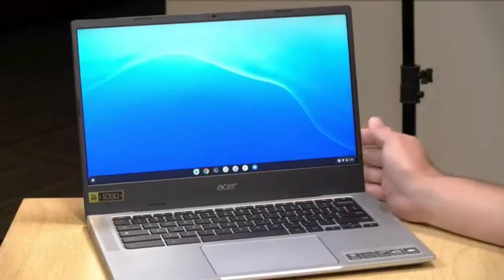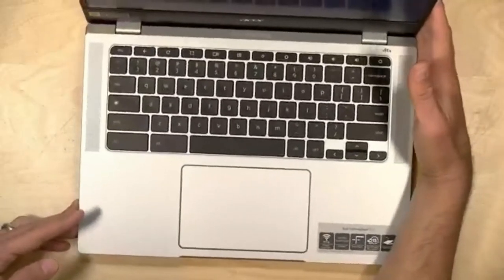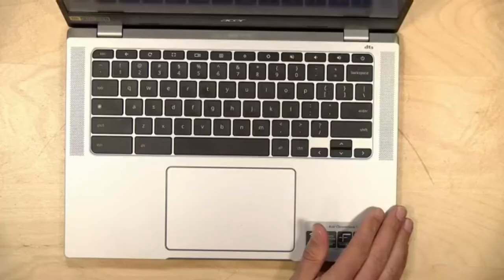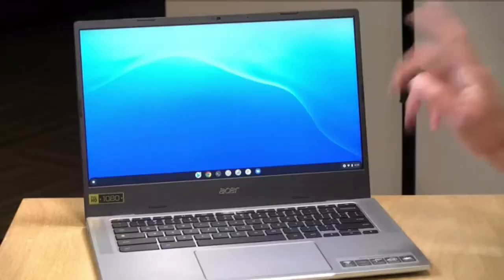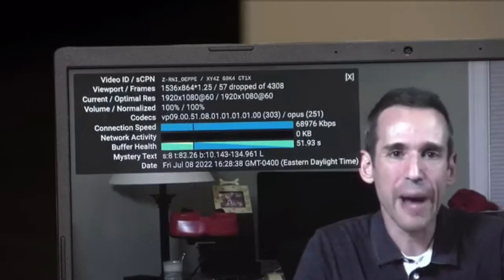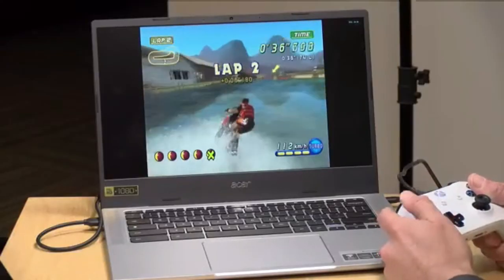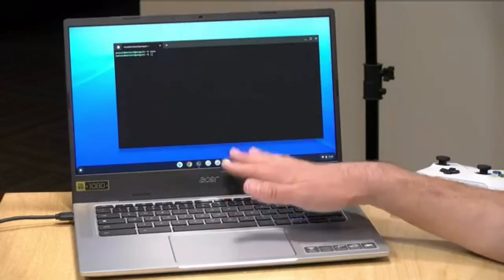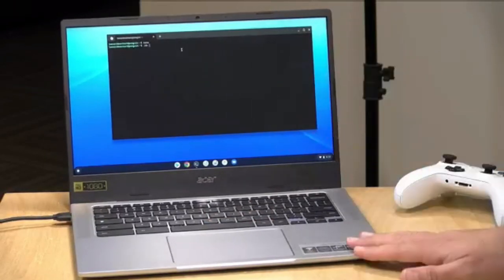Acer Chromebook 514 Full Review CB514 2HT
Brand Acer
Series CB514-2HT-K0FZ
Screen Size 14 Inches
Color Silver
Special Feature Backlit
Hard Disk Description SSD

Chromebook runs on Chrome OS - An operating system by Google that is built for the way we live today. It comes with built-in virus protection, updates automatically, boots up in seconds and continues to stay fast over time. (Internet connection is required).
Get access to more than 2 million Android apps from Google Play to learn and do more.
Chromebooks come with built-in storage for offline access to your most important files and an additional 100GB of Google Drive space to ensure that all of your files are backed up automatically.
MediaTek Kompania 828 Octa-Core ARM Cortex-A76/A55 Multi-Processor (Up to 2.6GHz) | Integrated Mali-G57 MC5 Penta-Core Graphics
14.0" Full HD Touch 1920 x 1080 Widescreen Comfy View LED-backlit IPS Display | 8GB LPDDR4X On-Board Memory | 64GB eMMC
802.11ax Wi-Fi 6 Dual-Band 2.4GHz and 5GHz featuring 2x2 MU-MIMO RX technology | Bluetooth 5.2
2 - USB Type C ports supporting USB 3.2 Gen 1 (up to 5 Gbps), DisplayPort over USB-C, USB Charging, DC-in | 1 - USB 3.0 port
Up to 15 hours of battery life | Fast charge up to 50% of the battery in just 30 minutes | Backlit Keyboard | Protective Sleeve | Chrome OS